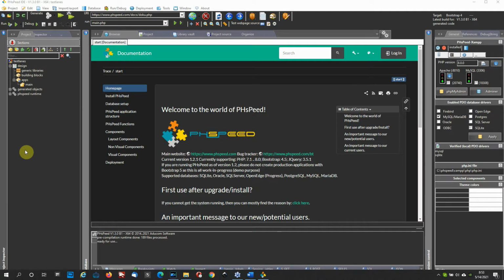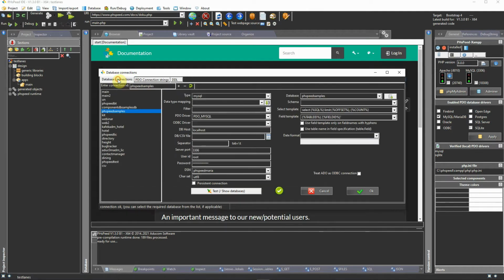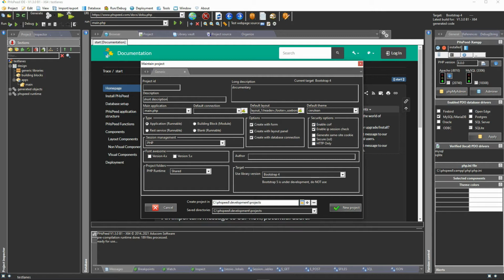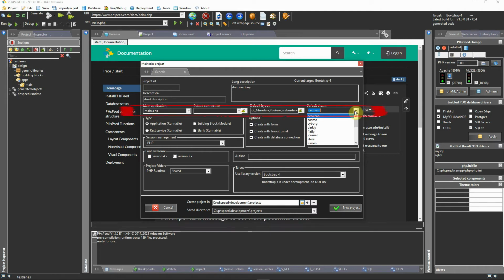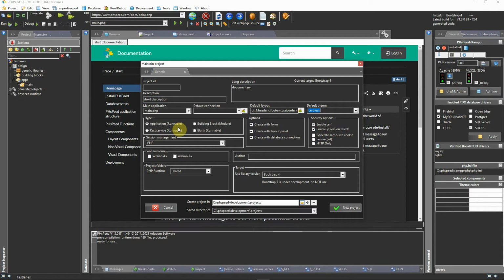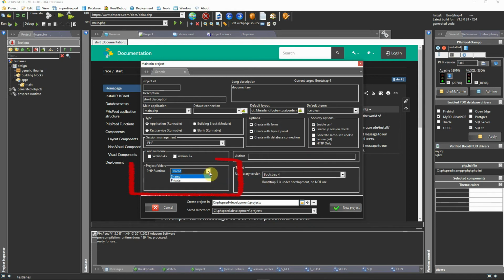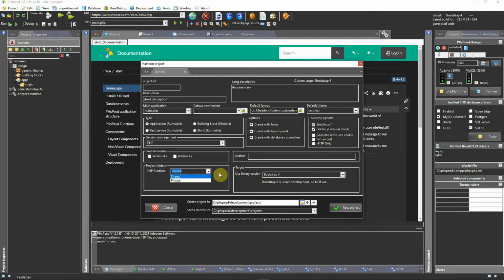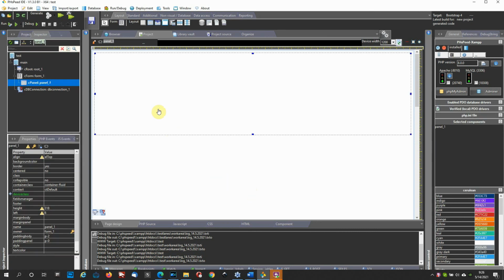How to create a phspeed project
This short video explains how to create a new project in phspeed and what all the options are about.